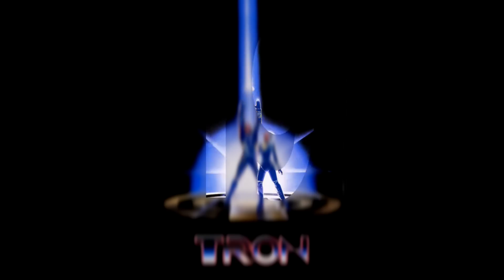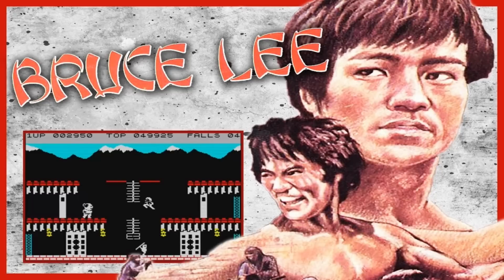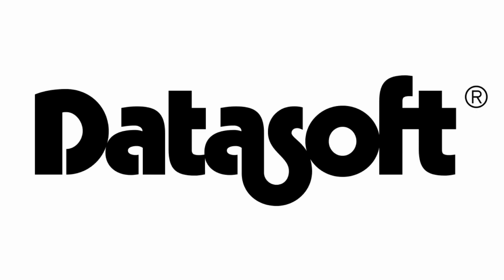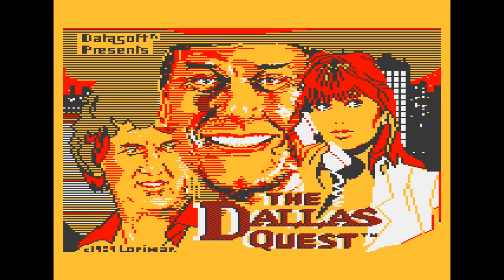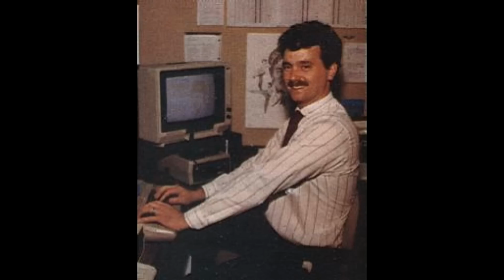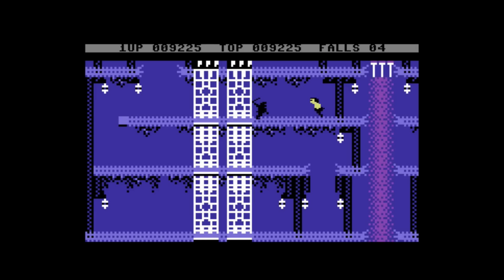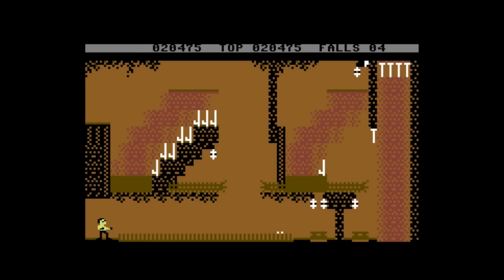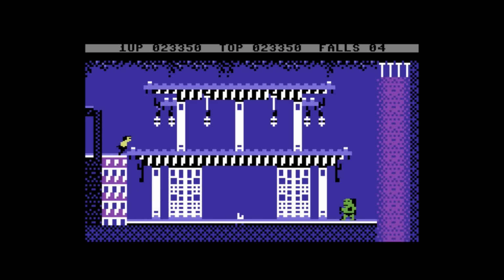The history of the Bruce Lee computer game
The history of the very first game featuring Bruce Lee